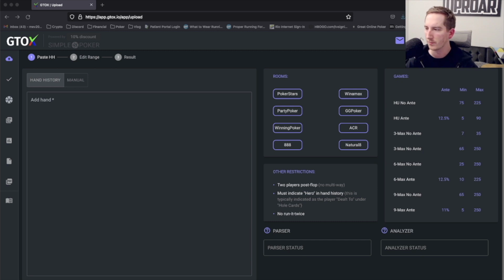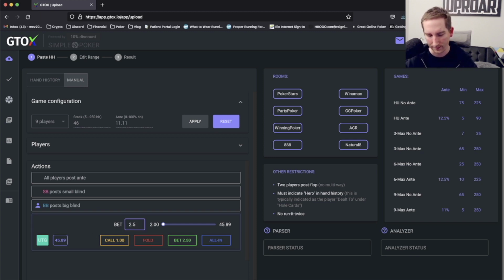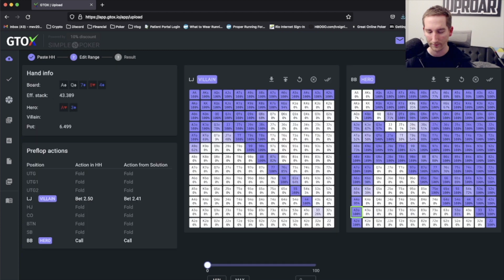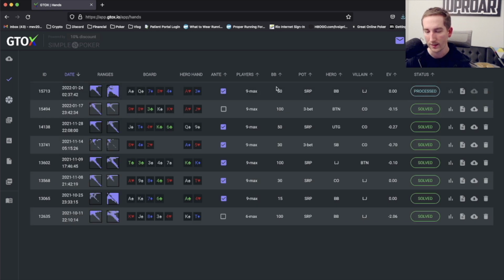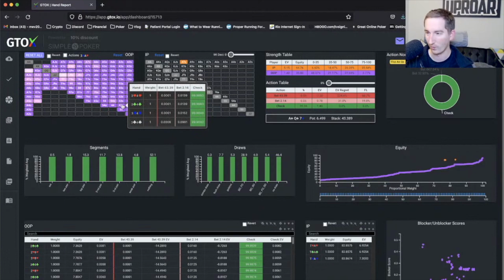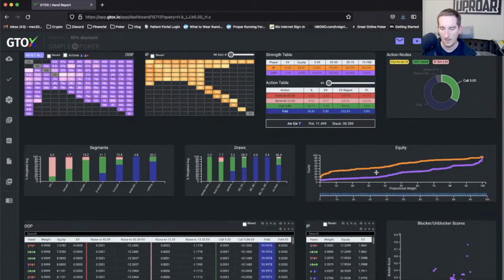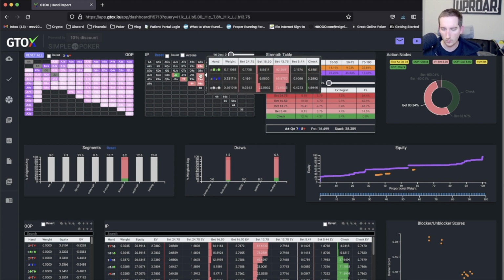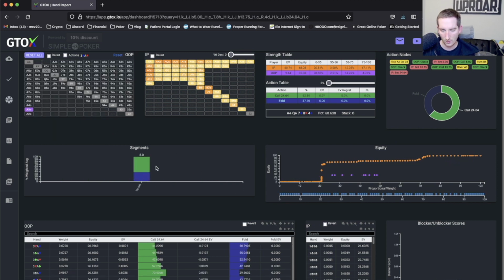Play PERFECT Poker: Introduction to GTOx Software with Matt Vaughan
GTOx is a web-based poker tool for analyzing poker hands. Like most solvers, it runs millions of iterations of the same hand playing different strategies against itself to determine what lines generated the highest EV outcomes.

Learn the ins and outs of plugging a hand into this powerful software for the first time!
Matt Vaughan is a Poker Coach, Vlogger, and CardsChat Ambassador. You can ask Matt Anything about poker, including help with poker hand analysis in his dedicated forum thread on CardsChat.com

Register for the CardsChat forum to join in poker discussions, exclusive freerolls, and more!